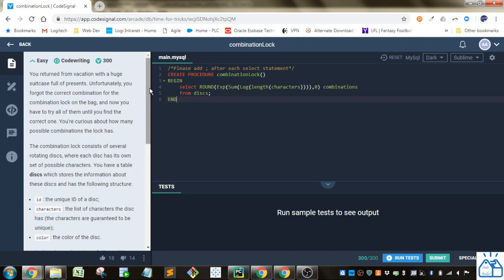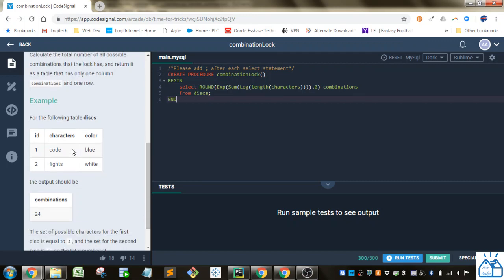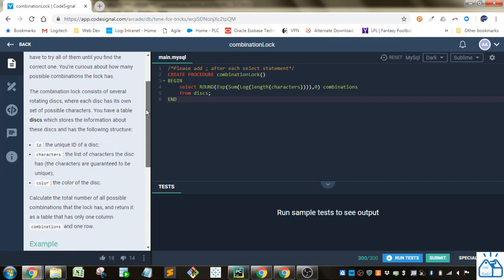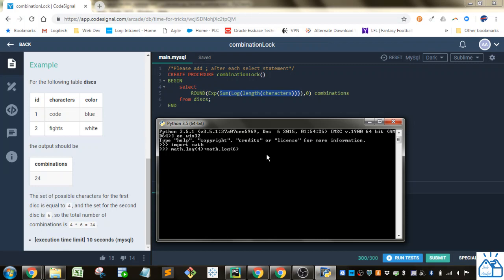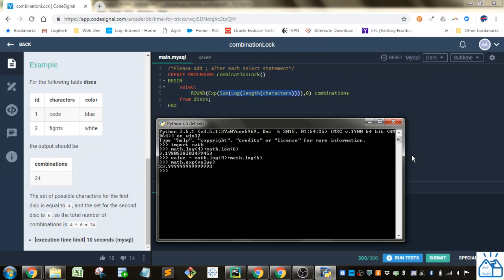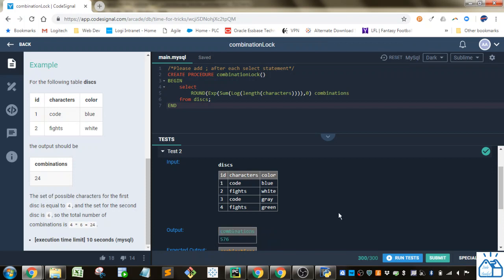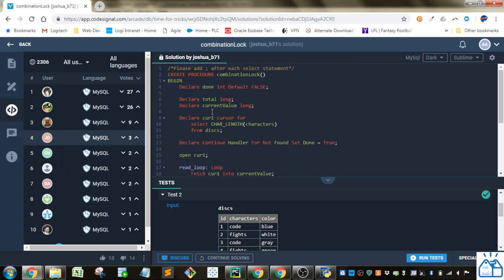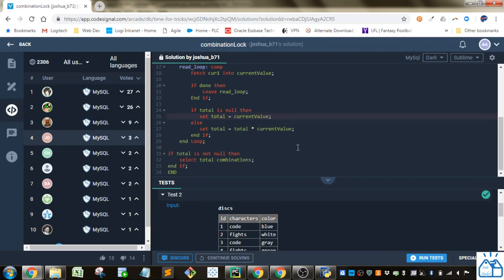SQL - CodeSignal combinationLock 27